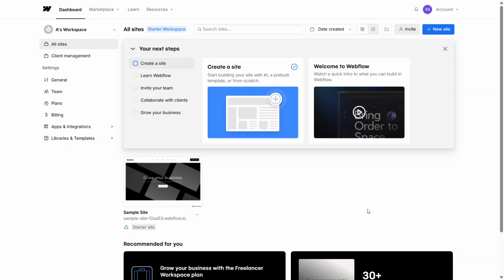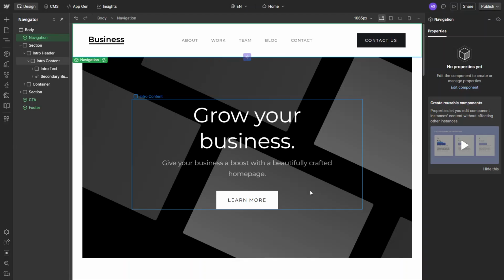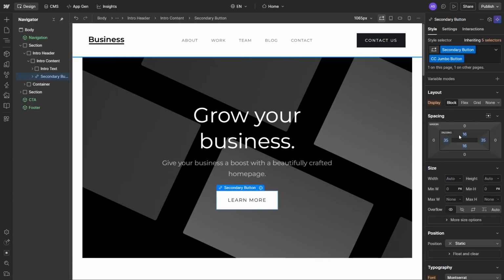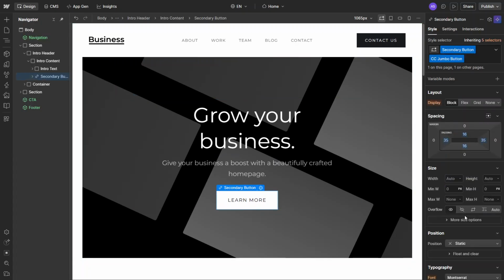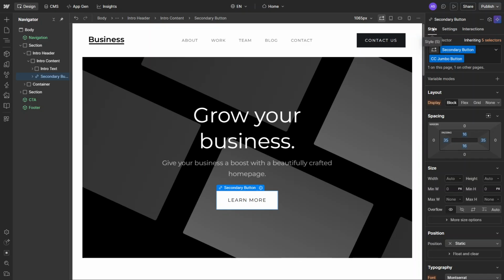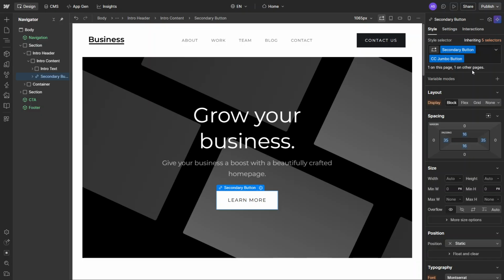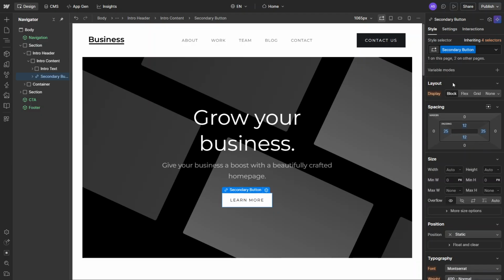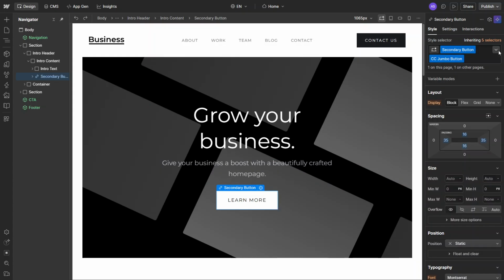How to Delete a Class in Webflow (2026) | Step-by-Step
Learn how to delete a class in Webflow the right way, without breaking your layout or leaving behind unused styles. In this tutorial, you'll see exactly how to remove, clean up, and manage classes inside the Webflow Designer — including how to handle combo classes and globally applied styles. This is the current updated method that works with Webflow's latest interface. Whether you're tidying up a messy project or starting fresh, this process keeps your stylesheet clean and your site performing well. Watch the full walkthrough and follow along step by step.